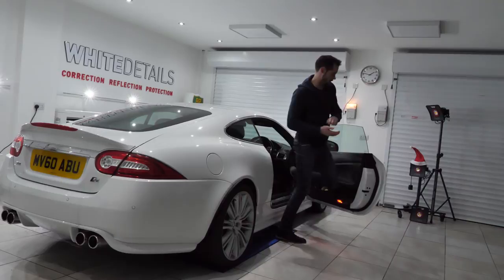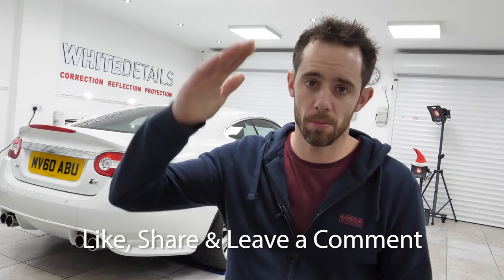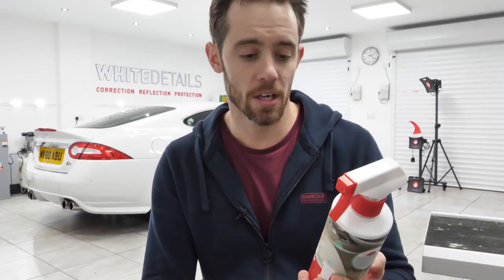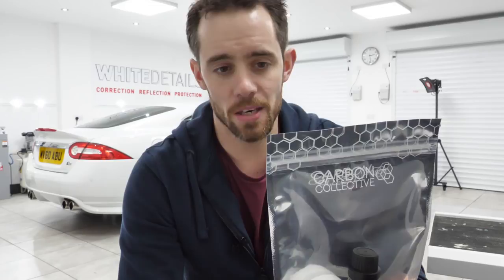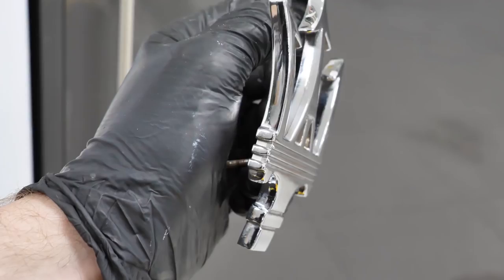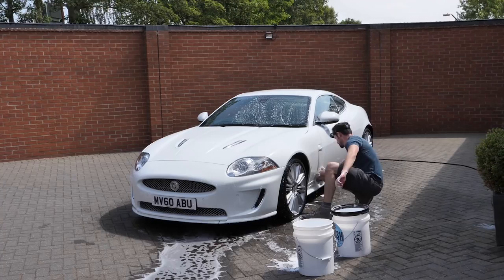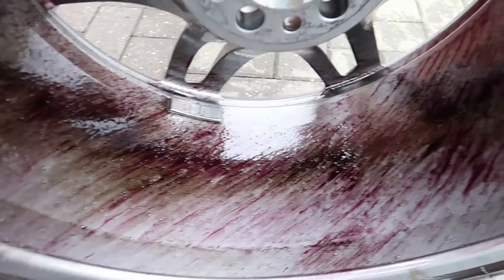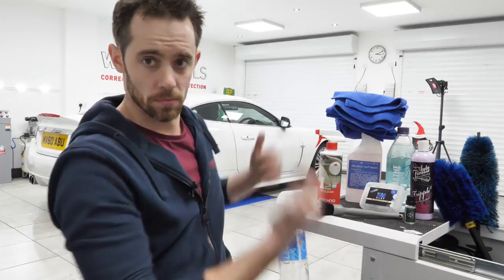Detailing GIVEAWAY + 10 XMAS Stocking Filler Ideas Under £30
That's right guys, it's time for the WhiteDetails Christmas Competition GIVEAWAY!!

► PRIZE
x2 £100.00 Gift Vouchers for spending on Clean & Shiny Detailing Supplies (This is open to all however if you're overseas, you will be required to pay P&P)

Simply LIKE this video (tick the thumbs up), SHARE on social media and COMMENT in the video description down below! This will ENTER YOU into a random prize drawer; a name out of a hat! Easy.

Comment by sharing your stories, how you found White Details on YouTube, what's been your best bit of 2018 OR simply enter "count me in Jim!"

► RESULTS
To be drawn at random on Wednesday 19th of December, 1800hrs GMT. Will be posted on my WhiteDetails YouTube, Instagram and Facebook pages.

● 10 Detailing Stocking Filler Ideas Each Under £30

So you have a few last minute gifts to buy? You know your partner, a friend or family member could do with a new Wheel Cleaner?! OR perhaps it's YOU that likes the idea of trying a new Wheel Coating?

► Links to my top 10 recommended stocking fillers

◦ Gtechniq I2 Tri-Clean
◦ AMDetails Clay
◦ Carbon Collective Platinum Wheels
◦ Detail Factory Brushes
◦ Auto Finesse Tripple
◦ Gyeon Glass
◦ Gyeon Bathe
◦ EZ Wheel Brush
◦ EZ Wheel Brush
◦ Bilt Hamber Auto Wheel
◦ Bilt Hamber Auto Wheel 1L
◦ The Rag Company E365

► For the full list of my product recommendations for both the U.K and US including detailing kit, hardware and VLOG equipment,

Subscribe to WhiteDetails’ Patreon page for $1 a month and receive early access to the VLOG, exclusive Patron-only content including where to find the music used in each episode, the chance to have your name/company featured in the end credits and much more!

JimWD